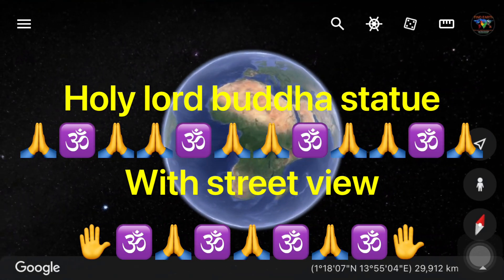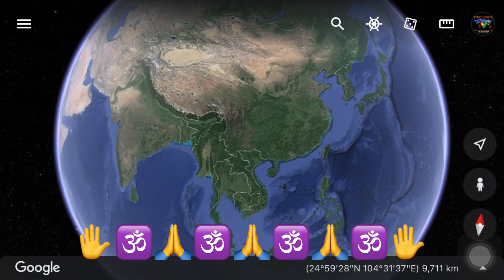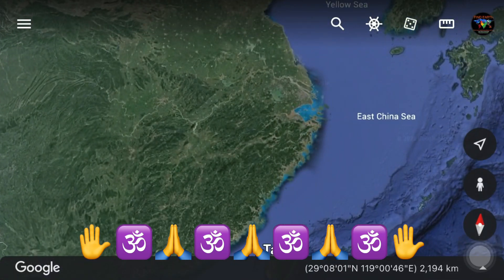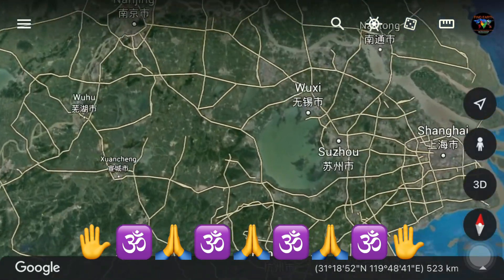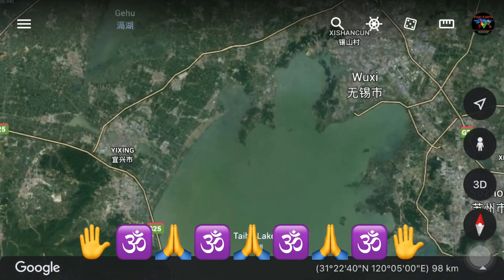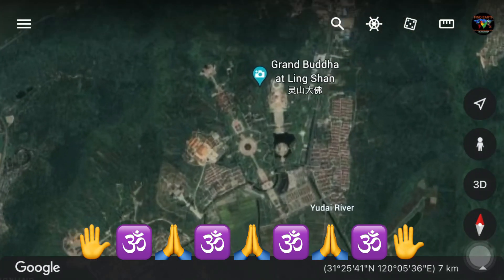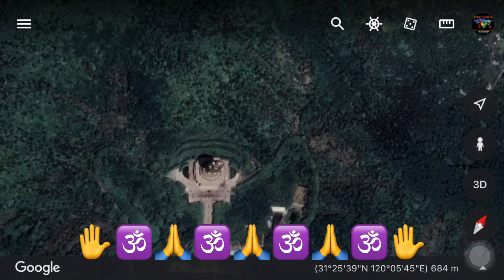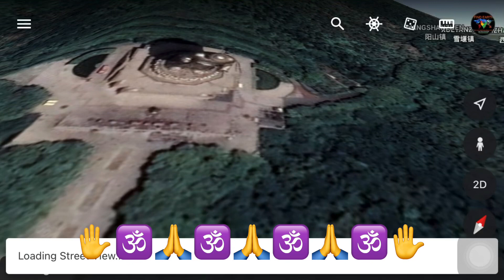#182 amazing 😱 lord buddha 🙏 statue in Google map & Google earth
Secret hide earth palace by google map & google earth,amazing nature art,explore more with me.
We can see everything